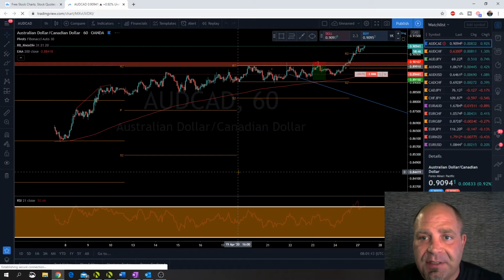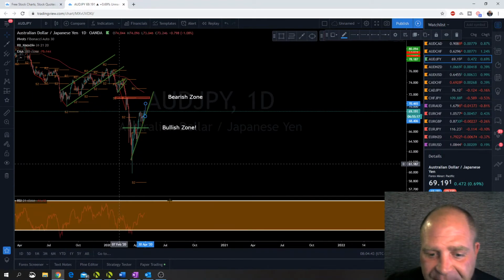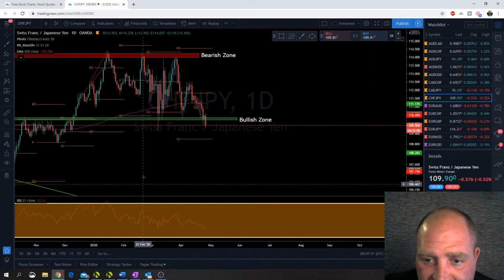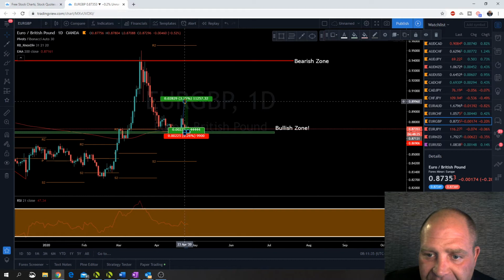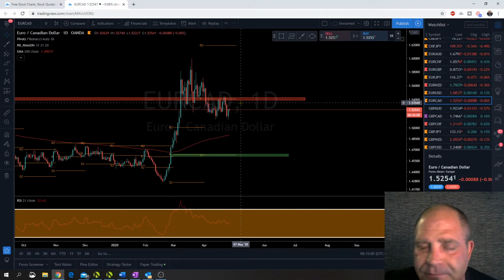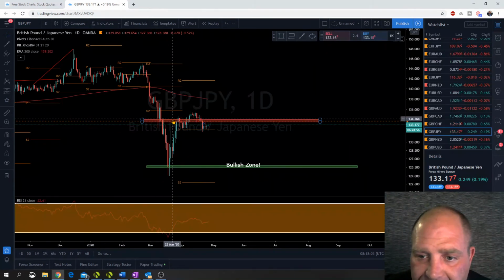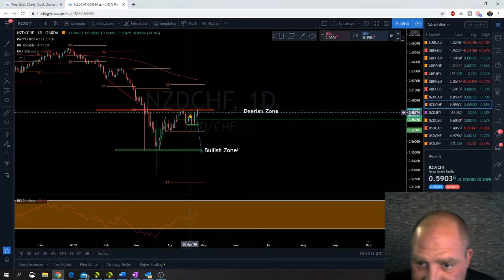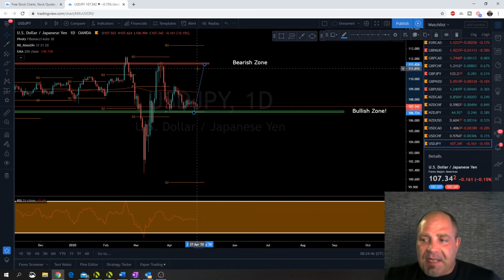Sunday Set Ups with Clayton Allen